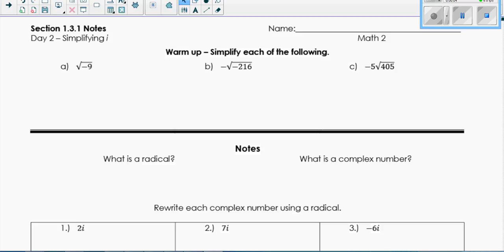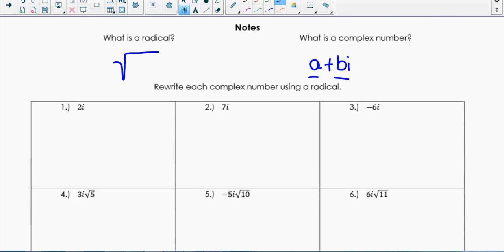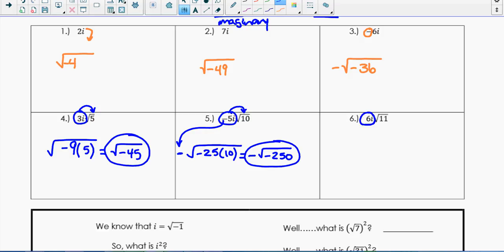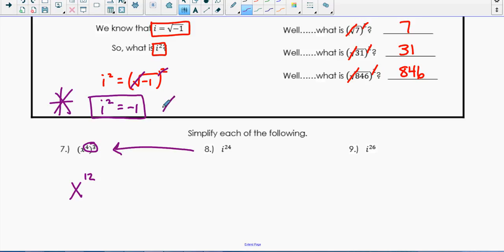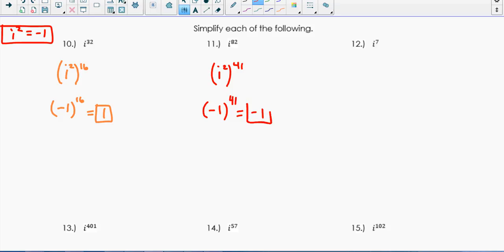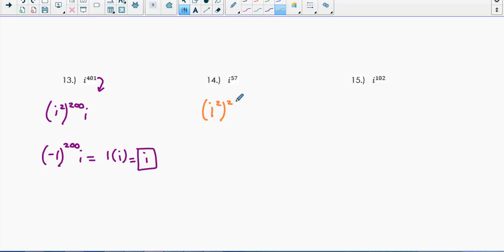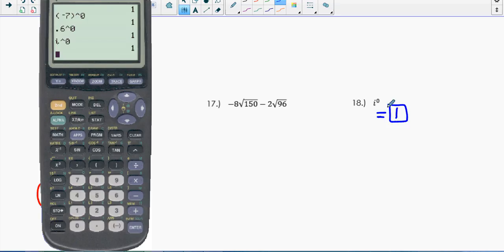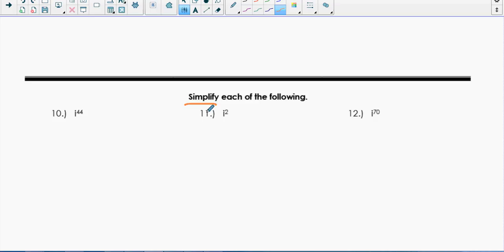1.3.1 Day 2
Simplifying i and rewriting imaginary numbers as radicals.